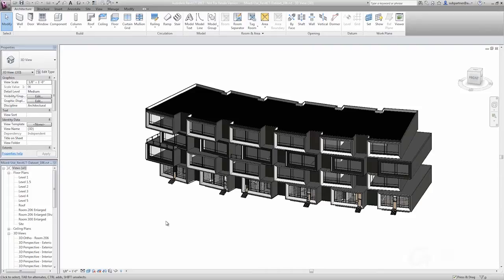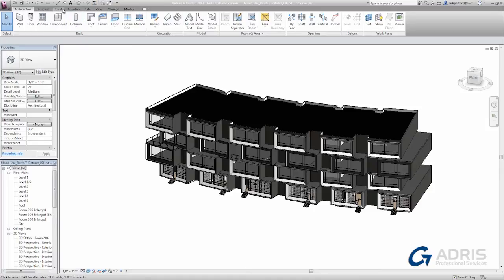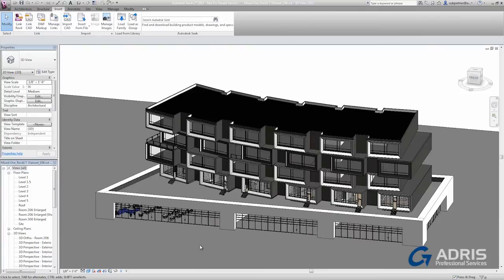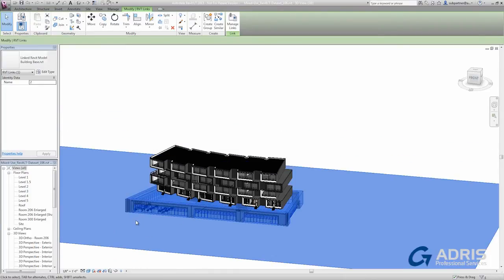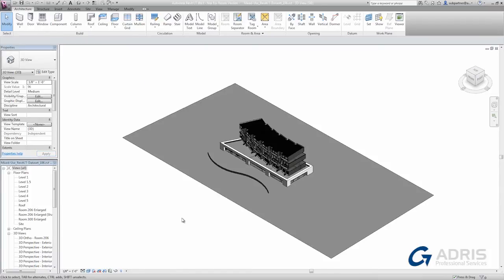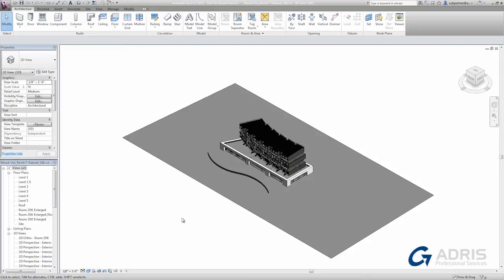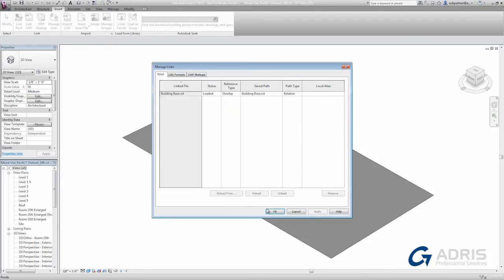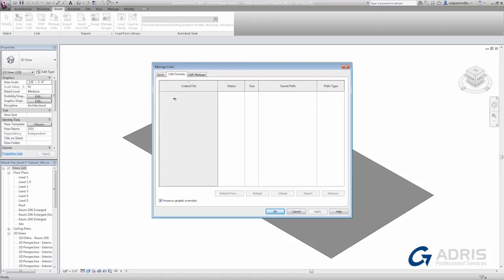Revit LT 2014 Tutorial - Collaboration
Revit Lt does not have the 'work sharing feature', if you want multiple user access to the same model simultaneously you will need to upgrade to the full version of Revit.

However, there are many other collaboration scenarios that are possible in Revit LT, as this tutorial demonstrates; these workflows leverage the ability to link more than one Revit project file together. In such a workflow you work in a host model and can link in another model and place it as an element in your project, this linked model maintains a connection back to its original file. When the original file changes, you can update the link to see those changes.